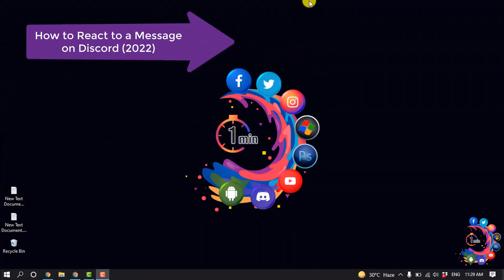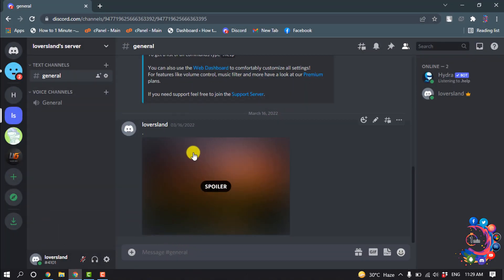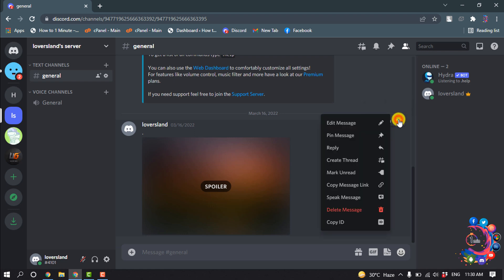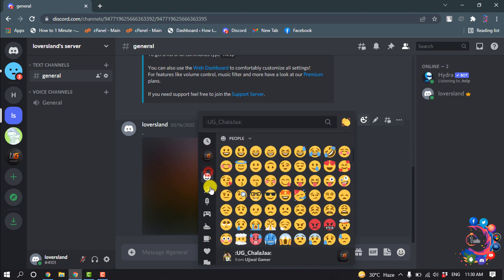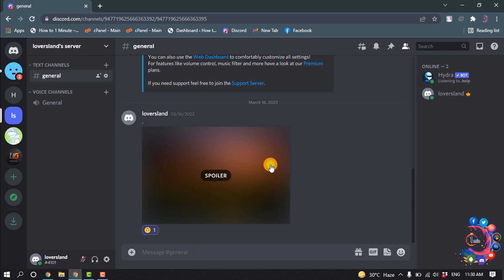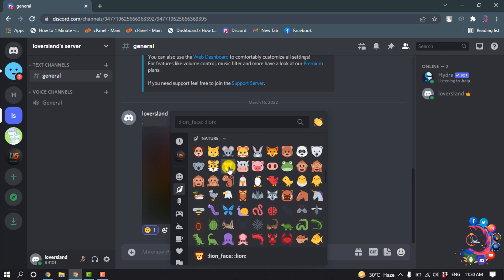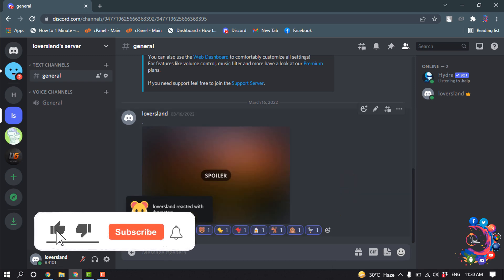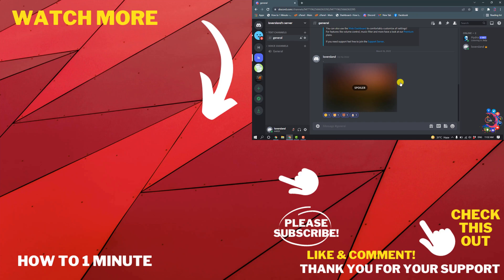How to React to a Message on Discord 2026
How to React to a Message on Discord
React to a Message in Discord on Desktop
On the message, hover your cursor to reveal options. Then, in the message's top-right corner, click the “Add Reaction” (emoji) icon. Discord will open an emoji picker allowing you to choose an emoji for your message reaction. Here, click any emoji you like

"how to react to messages on discord mobile"
"how to react to a message on discord on iphone"
"how to react to a message on discord pc"
"why cant i react on discord mobile"
"how to react to a message on discord mac"
"how to enable reactions on discord"
"discord reactions not working"